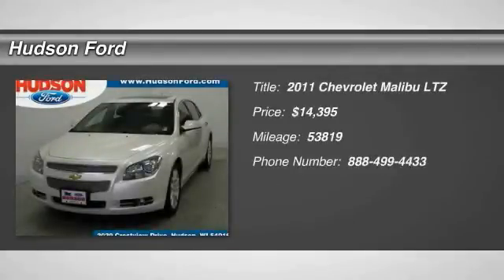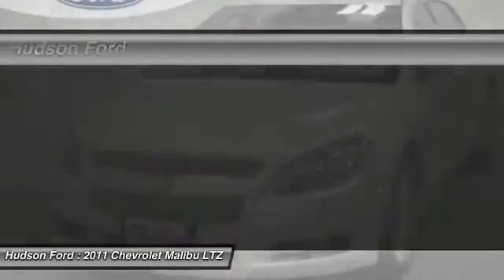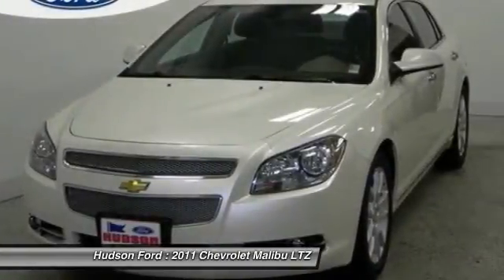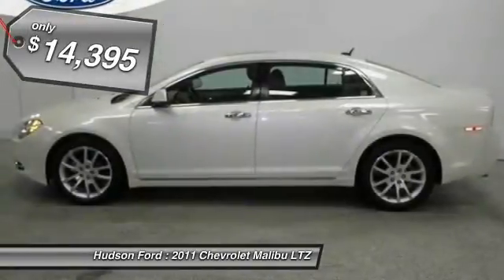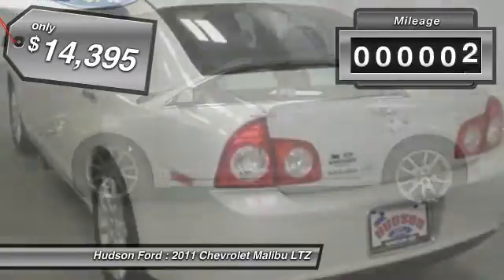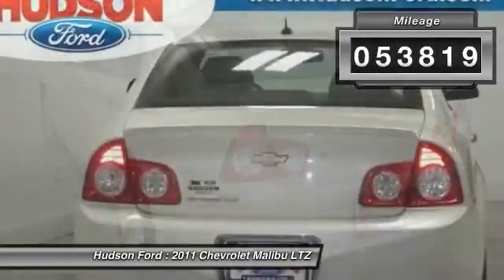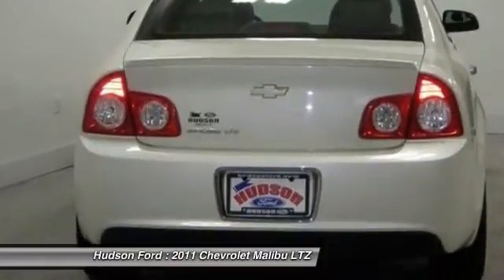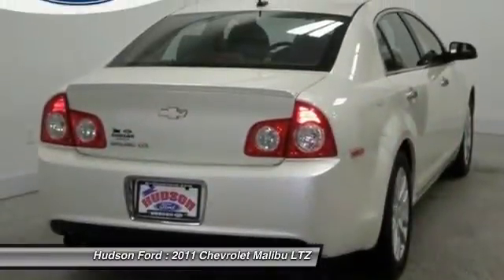2011 Chevrolet Malibu LTZ Hudson WI 30766B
2011 Chevrolet Malibu LTZ

Hudson Ford
2020 Crest View Drive

CLEAN VEHICLE HISTORY and LEATHER. Malibu LTZ, 4D Sedan, 6-Speed Automatic Electronic with Overdrive, FWD, White, and Tilt-Sliding Power Sunroof. brbrAre you looking for an used vehicle that is in incredible condition? Well, with this outstanding 2011 Chevrolet Malibu, you are going to get it.. New Car Test Drive called it '...pleasant to drive. It's smooth and comfortable, striking a nice balance between well-controlled handling and an even ride...' Great condition is the one of the most desirable traits in an used vehicle, and this Malibu is the definition of it. Automobile Magazine calls the Malibu, ?A total knock-out inside.?. brbrWhy buy from Hudson . . . ..